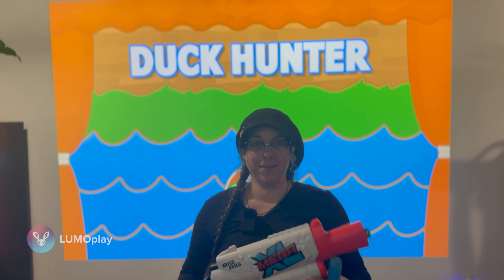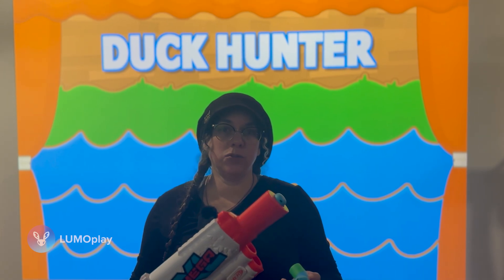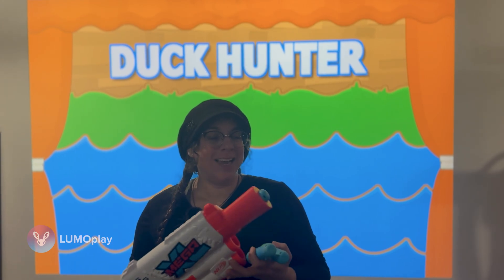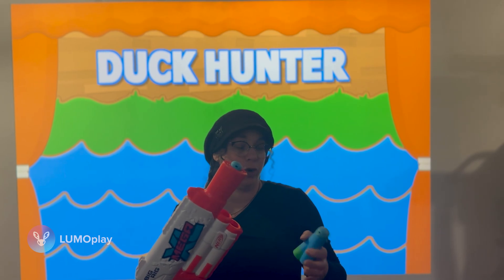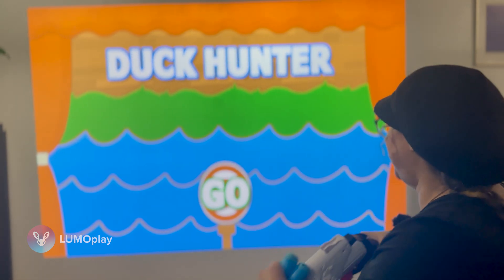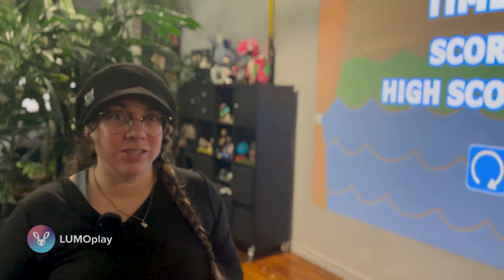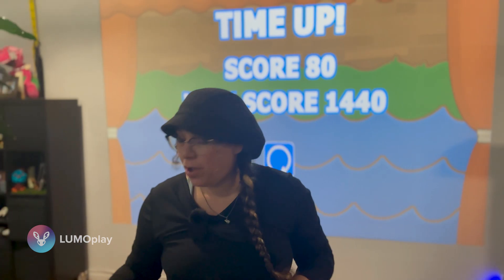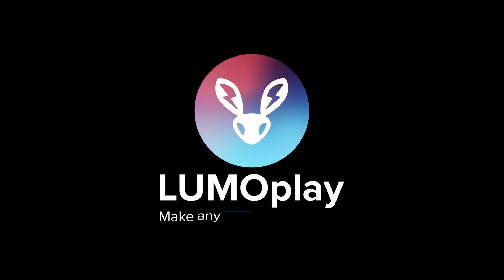Interactive Wall Game for my Nerf Gun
This is part two of our series on developing an interactive wall game that you can shoot with a Nerf gun.

Every year we get a few requests to make an interactive projection wall game that will respond to Nerf darts, so this year we decided to tackle this challenging project. We're documenting our testing process so you can see what goes in to making something like this work.

There are a few big obstacles to overcome. Unlike the 9" diameter inflatable balls or the soccer balls that we normally use to play interactive projector wall games, Nerf darts are fast, small, and difficult to reload (at least with the Mega Big Rig gun that we bought).

In this video, we make one small change that makes a huge difference! We switched out our old RealSense D435f with a new Orbbec Astra 2 - you can get this camera

Do you want a digital rage cage? Would you like to be able to shoot up a car with a Nerf gun? Do you know of a Nerf product that won't require constant re-loading? Hit us up in the comments!

Chapters:
00:00 - Introduction
00:33 - Replacing the old depth camera
01:24 - Footage from previous test for comparison
02:26 - Testing with the Orbbec Astra 2
03:36 - Final verdict and room for improvement
04:00 - Outro, to be continued...

Learn more about LUMOplay by visiting LUMOplay.com and downloading LUMOplay for free. LUMOplay software works on any projector, tv, or touchscreen!

CREDITS:
The duck hunt game is a template from the Unity Asset Store made by @PuppeteerInt